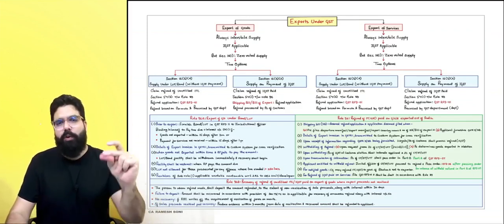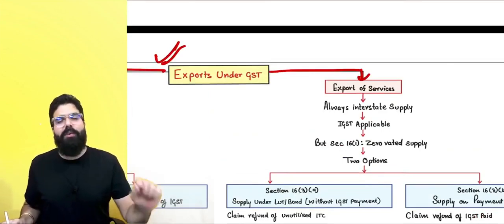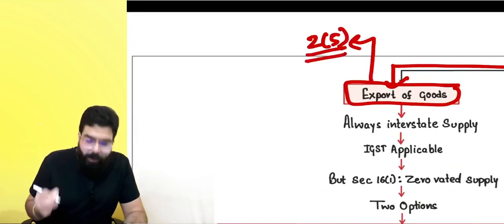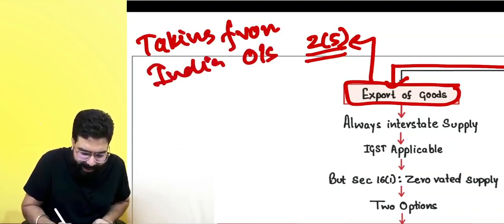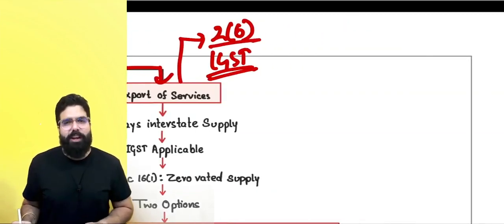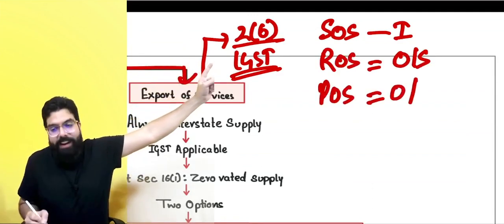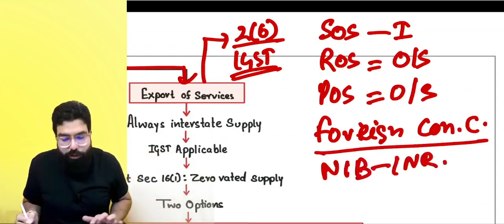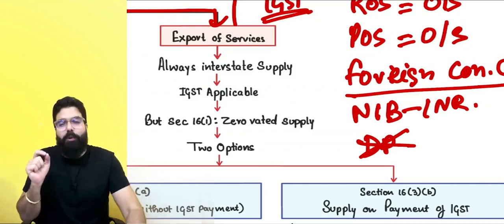Chart 56 Exports under GST | IDT May 22 Revision | CA Ramesh Soni | English